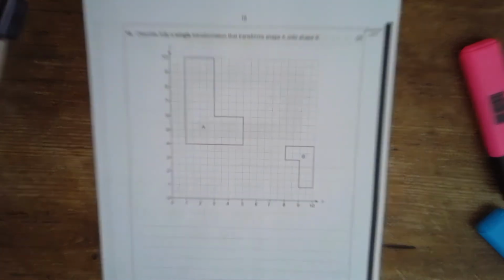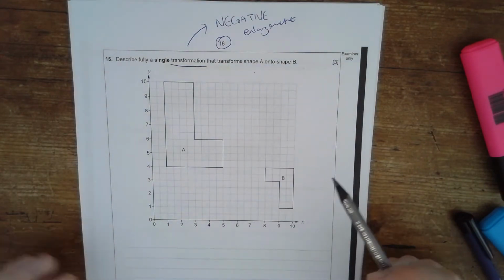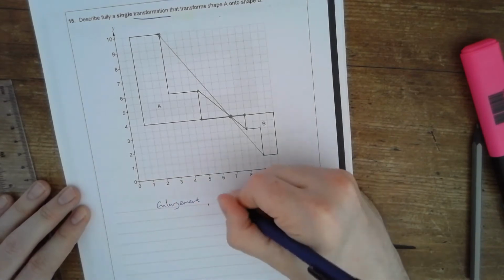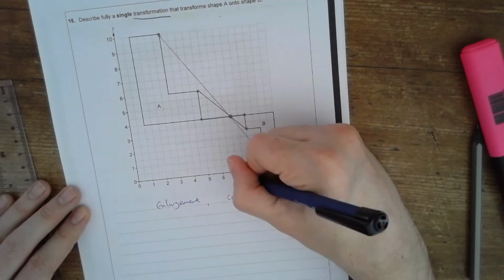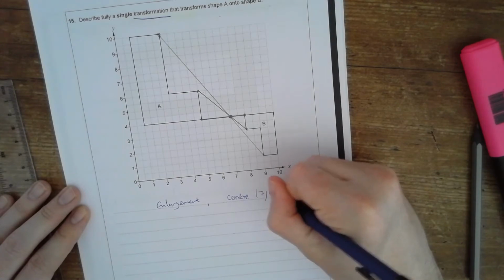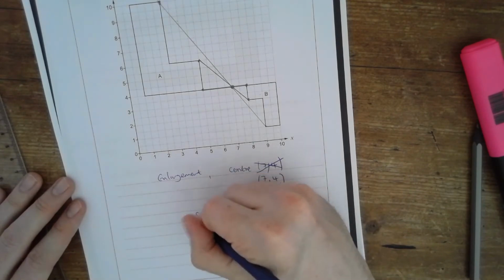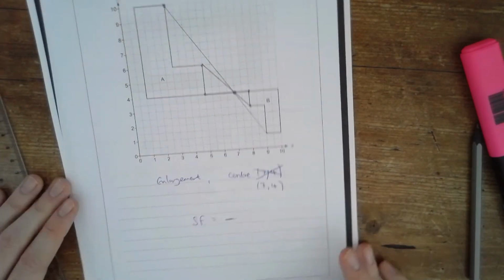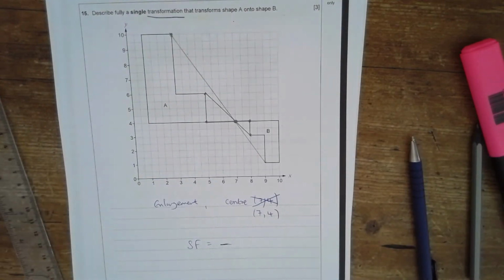WJEC GCSE June 2017 Mathematics Unit 2 Higher